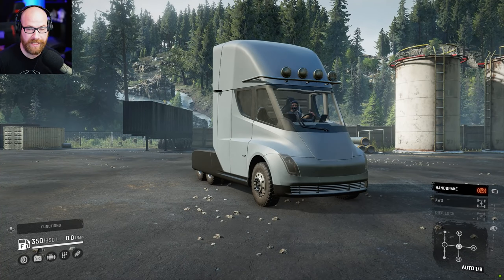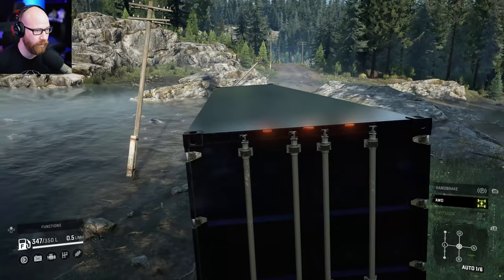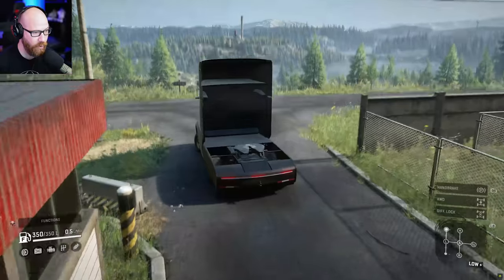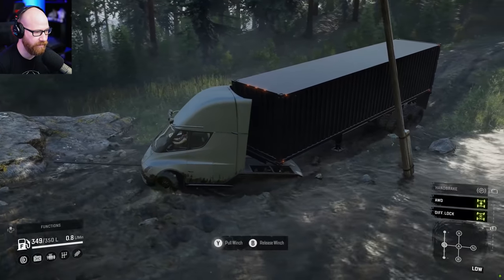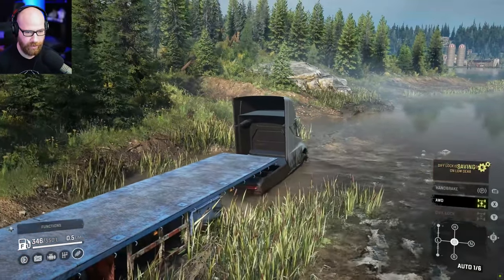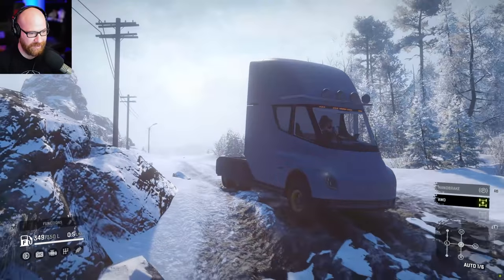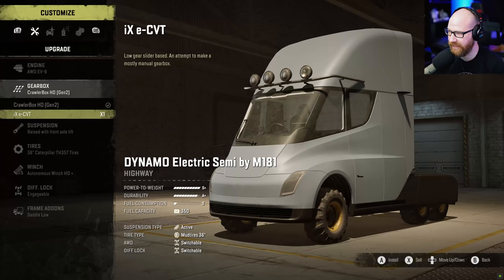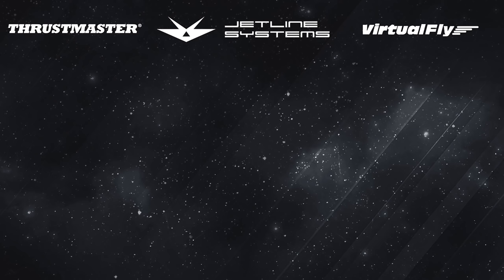Tesla Semi vs SnowRunner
Is the Tesla Semi any good off-road? Regardless it's a fantastic mod by maxmike181 so a huge thanks to the mod support!